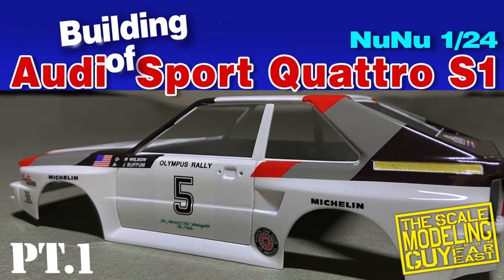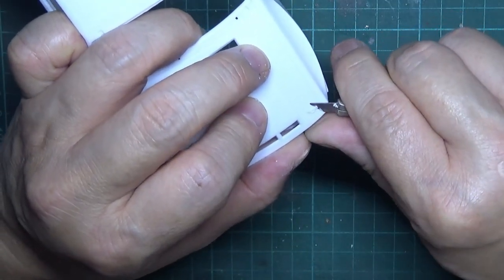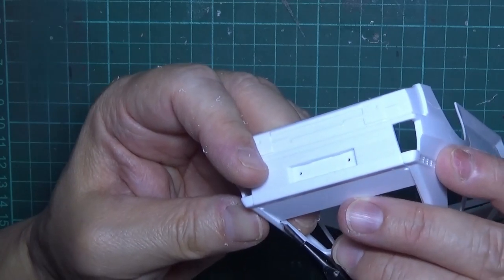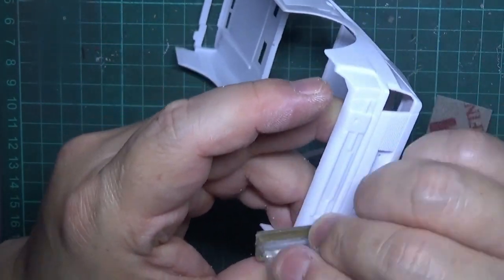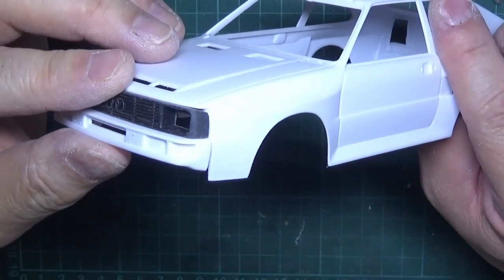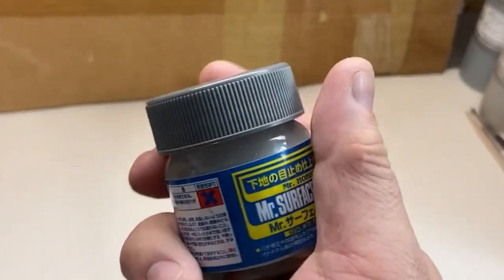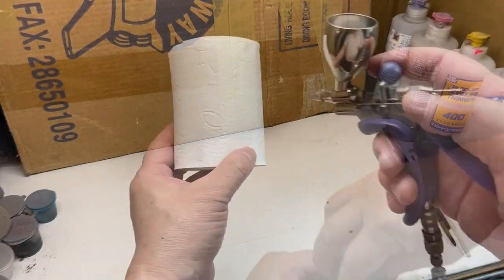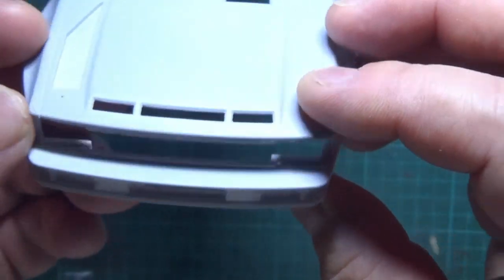Building 1/24 Audi Sport Quattro S1 from NuNU Pt. 1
This is the first part of the building series of 1/24 NUNu's Audi Sport Quattro. In this part, I will share my process of preparing and priming the car body. The tools I use and how I thin the primer paint for spraying.